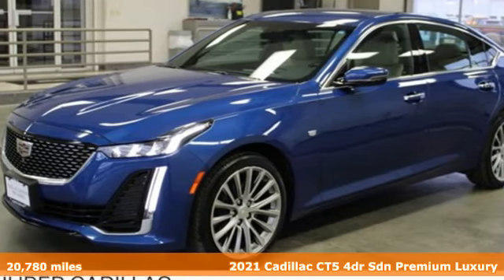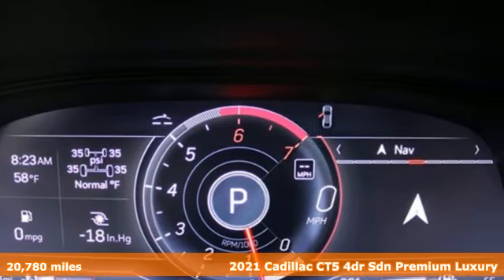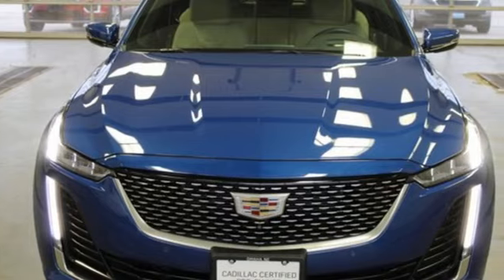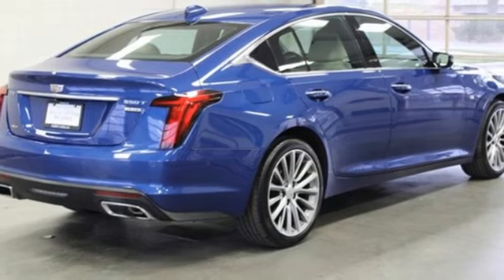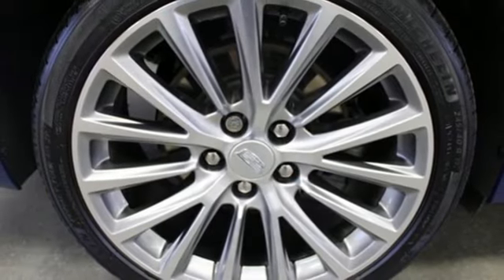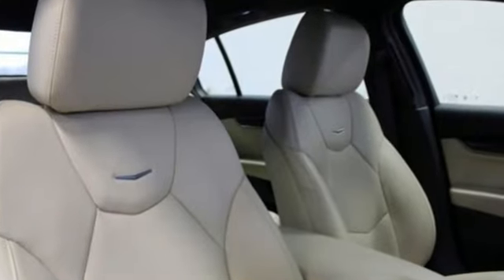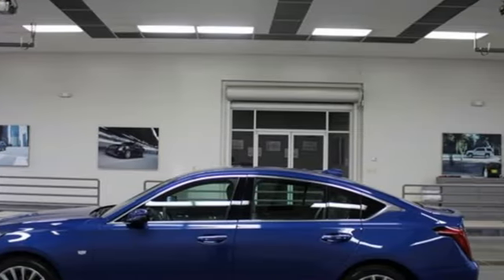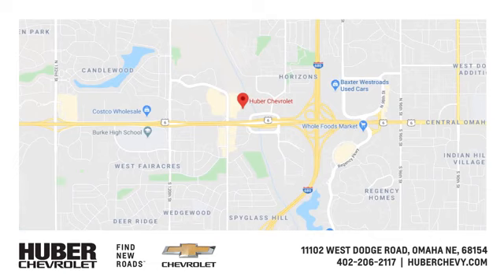Certified 2021 Cadillac CT5 Omaha NE Lincoln, NE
Year: 2021
Make: Cadillac
Model: CT5
Trim: Premium Luxury
Engine: 6 3.0L
Transmission: Automatic
Color: Wave Metallic
Interior: Sahara Beige with Jet Black Accents
Mileage: 20780
Stock #: X115041
VIN: 1G6DT5RW4M0129557
CADILLAC CERTIFIED!! AWD PREMIUM LUXURY PACKAGE NAVIGATION SUPER CRUISE HEATED AND COOLED SEATS TECH PACKAGE PARKING PACKAGE V6 ENGINE AND MORE ONLY 20K MILES!! CLEAN CAR FAX GM COMPANY VEHICLE!! Wave Metallic 2021 Cadillac CT5 Premium Luxury AWD 10-Speed Automatic 3.0L V6 12 Diagonal HD Color Reconfigurable Driver Cluster, 4-Wheel Antilock 4-Wheel Disc Brakes, Adaptive Cruise Control, Air Ionizer, Automatic Emergency Braking, Automatic Parking Assist w/Braking, Automatic Seat Belt Tightening, Body-Color Heated Power-Adjustable Outside Mirrors, Body-Color Heated Pwr-Adjustable Outside Mirrors, Bose Performance Series Premium 15-Speaker System, Climate Package, Door Lock & Latching System Shields, Driver Assist & Advanced Security Package, Dual Diagonal Color Driver Information Center, Enhanced Automatic Emergency Braking, Front Cornering LED Lamps, Hands-Free Decklid Release, HD Rear Vision Camera, HD Surround Vision, Head-Up Display, Heated Driver & Front Passenger Seats, Heated Steering Wheel, Illuminating Front Sill Plates, Inside Rear-View Auto-Dimming Mirror, Leather Wrapped Steering Wheel, Leather-Wrapped Thick Rim Steering Wheel, LED Reflective Windshield Alert, Lighting Package, Locking Fuel Door, Locking Wheel Lugs, Manual Tilt & Telescoping Steering Column, Navigation & Bose Premium Audio Package, Parking Package, Power Tilt & Telescoping Steering Column, Preferred Equipment Group 1SD, Radio: Cadillac User Experience w/Embedded Nav, Rear Camera Mirror, Rear Park Assist, Rear Pedestrian Alert, Reverse Automatic Braking, Self-Powered Shielded Theft-Deterrent Alarm System, SiriusXM w/360L, Steering Column Lock Control, Steering Wheel Mounted Magnesium Paddle Shift Cntl, Steering Wheel Mounted Paddle Shift Controls, Super Cruise, Super Cruise Leather-Wrapped Steering Wheel, Surround Vision Recorder, Technology Package, Vehicle Inclination Sensor, Vehicle Interior Movement Sensor, Ventilated Driver & Front Passenger Seats, Wireless Phone Charging. Recent Arrival! 18/26 City/Highway MPGNEBRASKA'S VOLUME LEADER IN CERTIFIED PRE-OWNED CADILLAC.Cadillac Certified Pre-Owned Details:* Limited Warranty: 60 Month/Unlimited mileage from original in-service date* Zero deductible* Emergency roadside assistance including towing* Courtesy transportation* 24 Hour customer assistance hotline* 172 Point InspectionAwards:* JD Power Automotive Performance, Execution and Layout (APEAL) Study, Initial Quality StudyBetter Service Better Selection SIMPLY BETTER!! Huber Cadillac 114th and W Dodge Rd. 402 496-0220 hubercadillac.com.

Address:
11102 W Dodge Rd